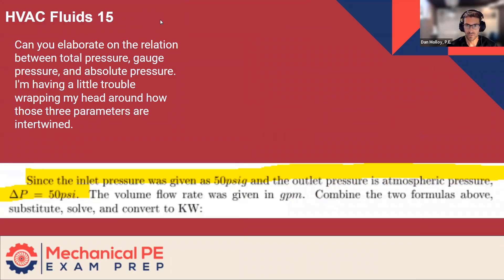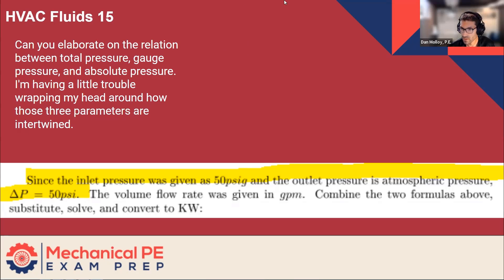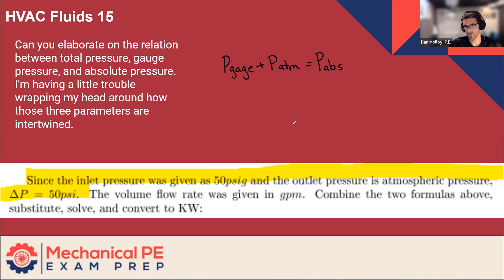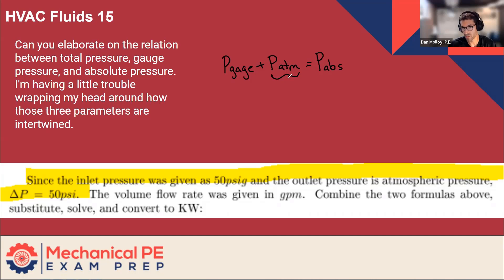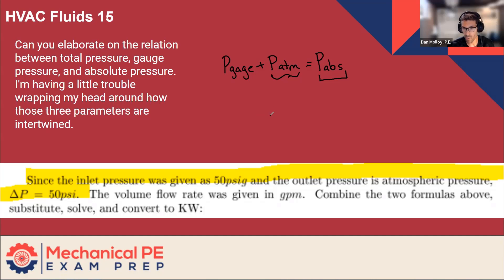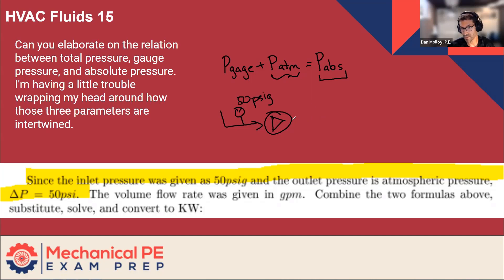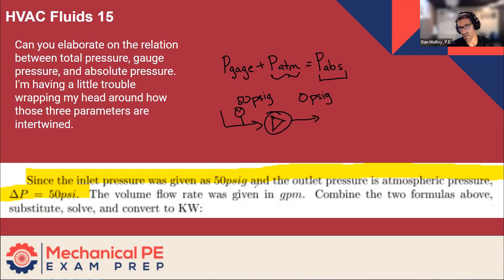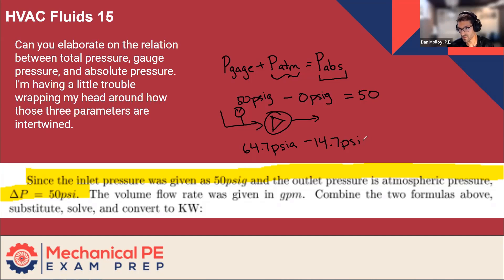PE Mechanical Exam Prep with Dan | Still Confused About PSIG vs. PSIA?: Fluid Mechanics Simplified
Understanding the relationship between total, gauge, and absolute pressure is crucial for solving fluid mechanics problems. In this video, we break down the definitions of these terms and explain how they relate to one another using a simple analogy of measuring height relative to a stage. We then apply this understanding to a hydroelectric turbine problem, highlighting how to calculate delta pressure consistently, whether working with gauge or absolute pressure. Clear examples and practical explanations ensure you'll grasp these concepts for your engineering studies or exams!

Happy Studying,
Dan